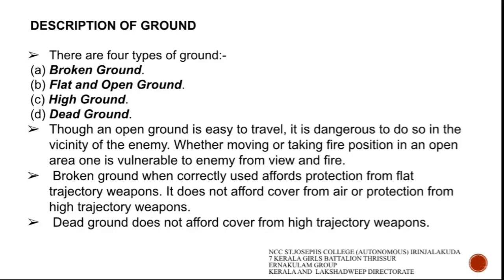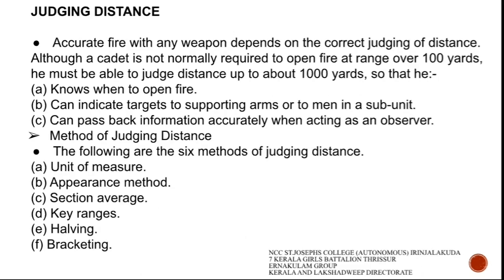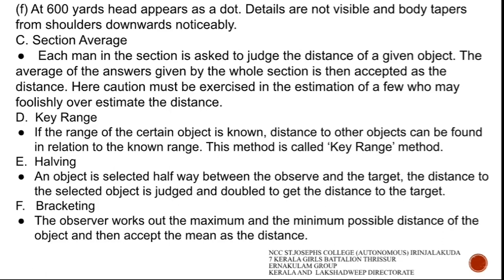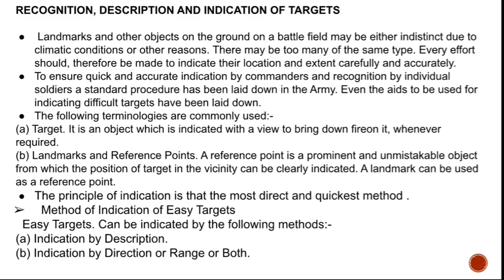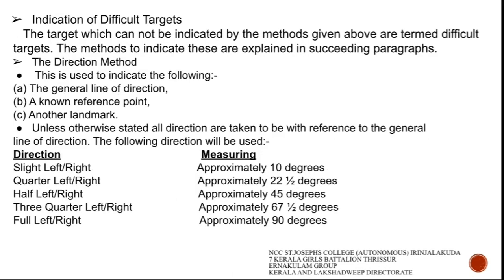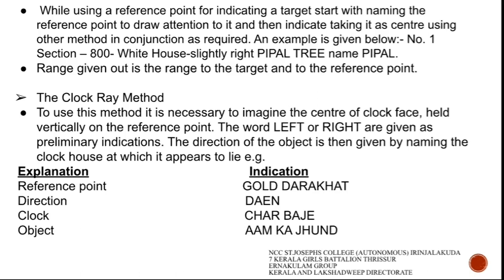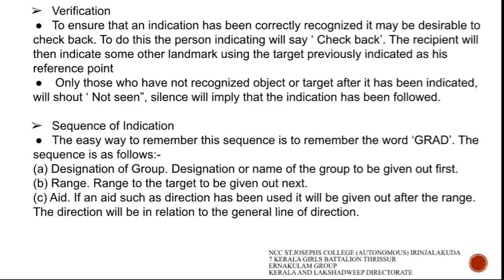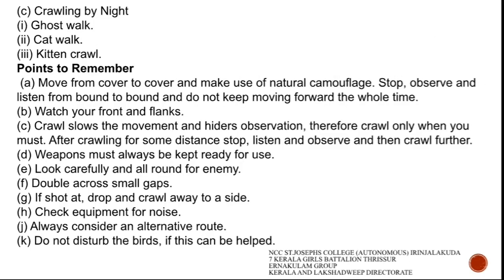Field Craft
Presented by: CDT Krishnapriya S
KL19SWA165913
NCC Unit
St. Joseph's College (Autonomous),Irinjalakuda
7(k) GIRLS Bn ,Thrissur
Ernakulam Group
Kerala & Lakshadweep Directorate